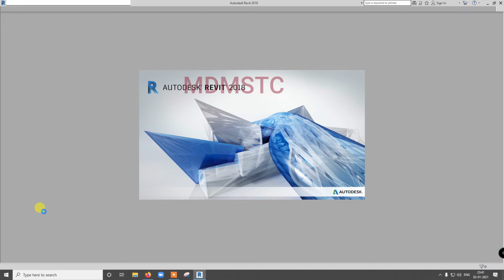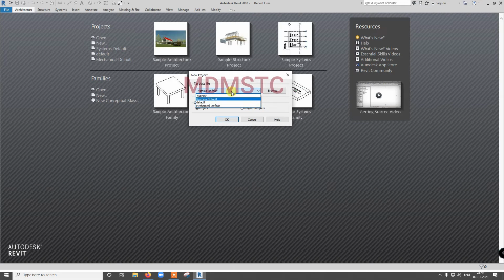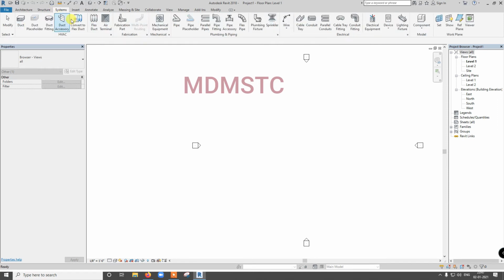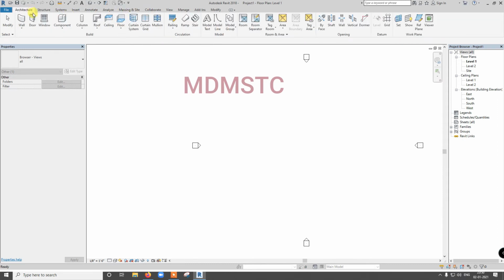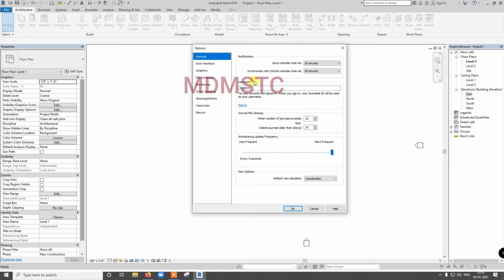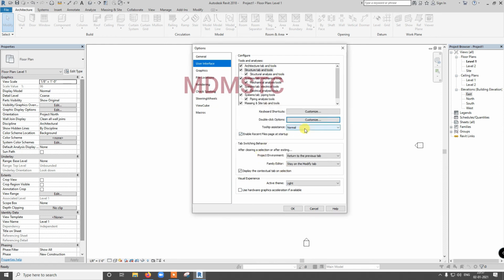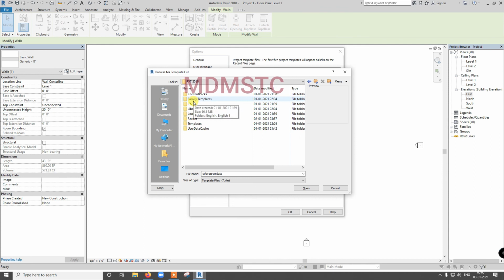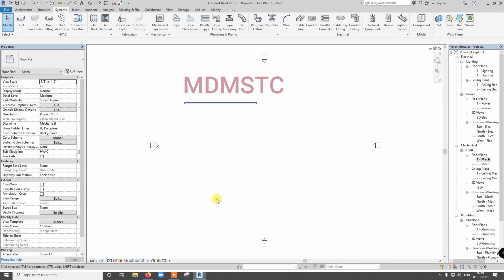Revit Architecture - Part 01 - Introduction - English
In this video, graphical user interface of Revit is explained